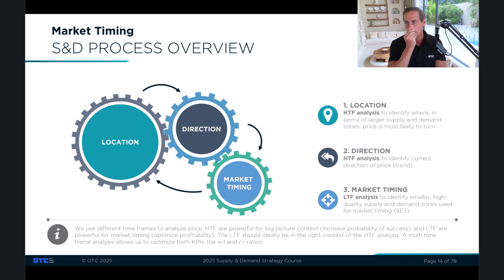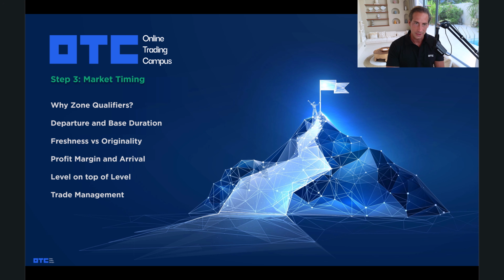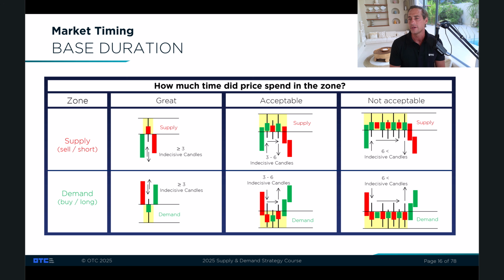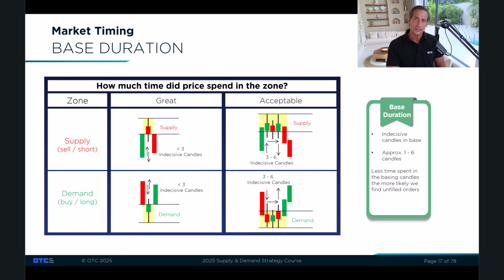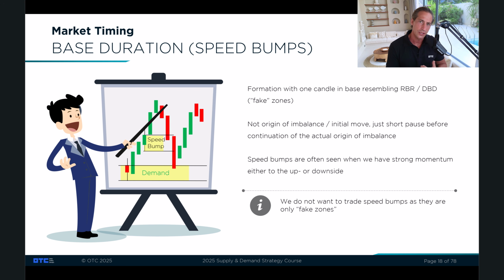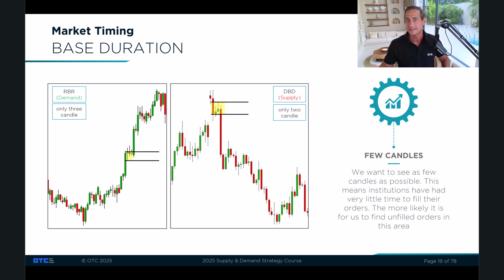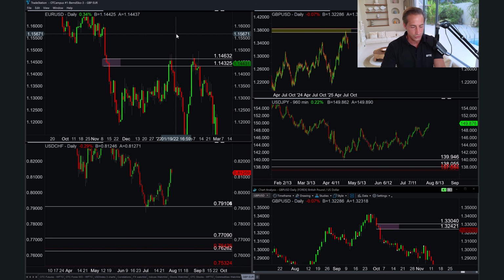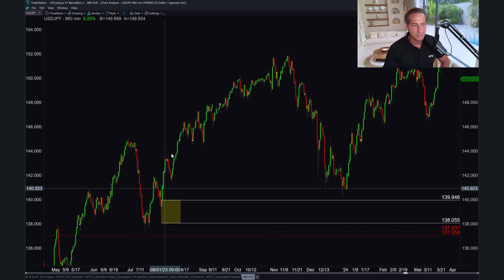The Base Candle Rule That Filters Out Bad Supply & Demand Zones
If you're an aspiring trader, it's important to have a reliable trading strategy. Let me share a simple supply and demand trading strategy that can help your trading and become consistently profitable.

In this lesson, we dive into the third step of our supply and demand trading strategy: MARKET TIMING, using Zone Qualifiers to differentiate whether a zone is 'good' or 'bad'.

In this important lesson, we will cover:
- Zone qualifier: Base Duration
- Why we need less time spend in a zone
- What are fake zones (speed bumps)
- Why to avoid fake zones
- Practical Application on the charts